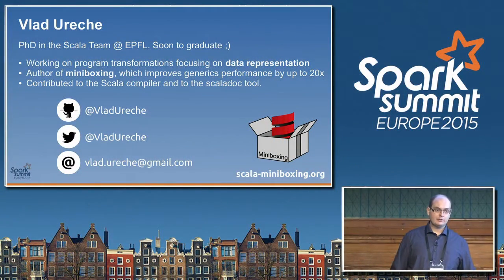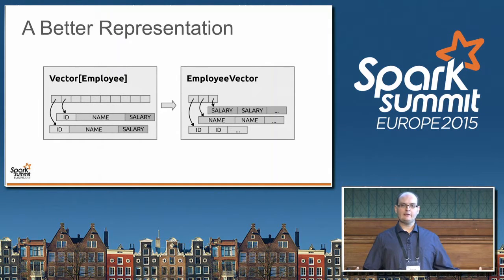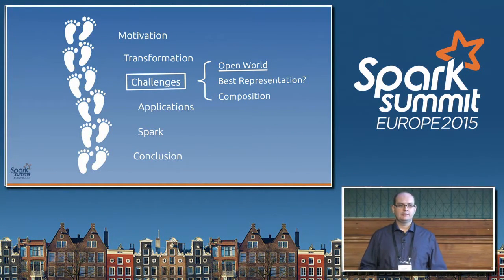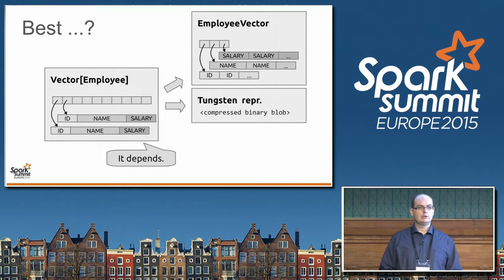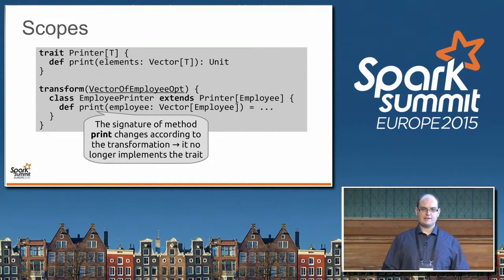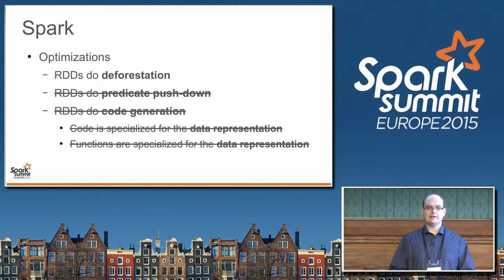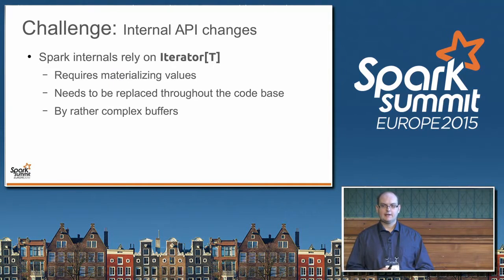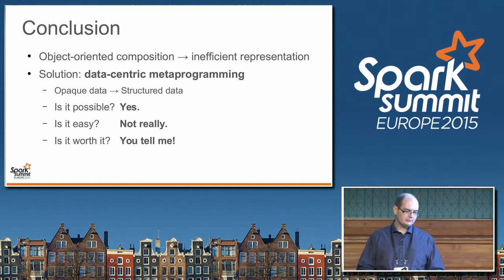Data centric Metaprogramming